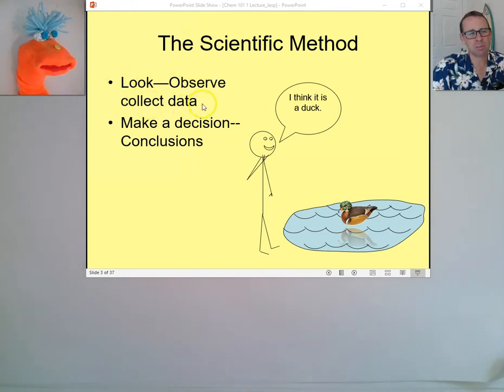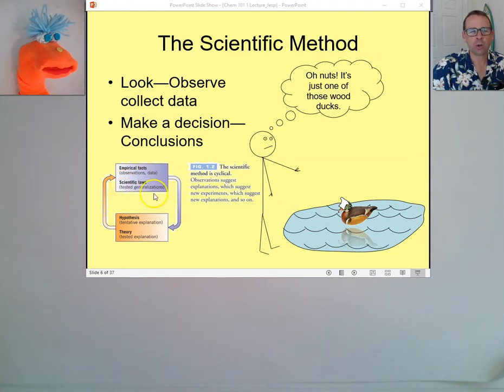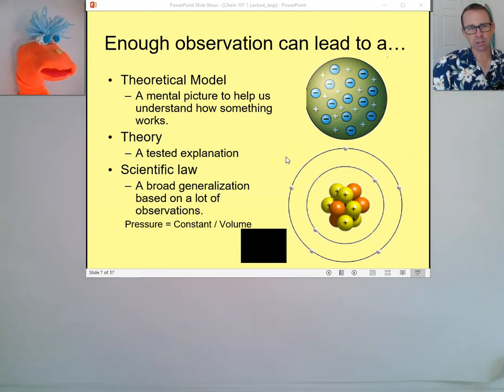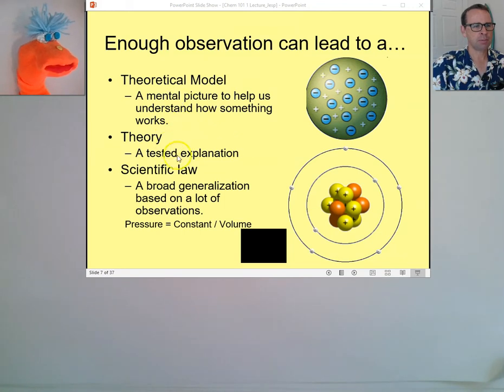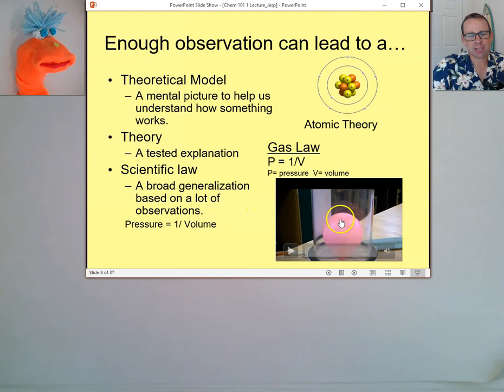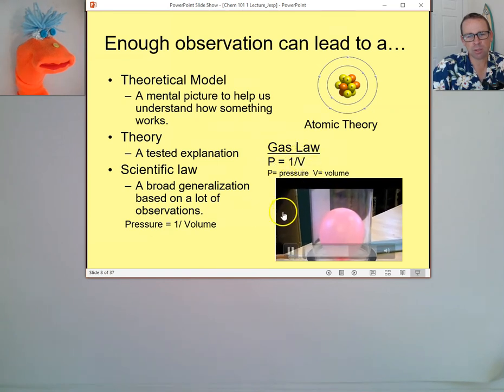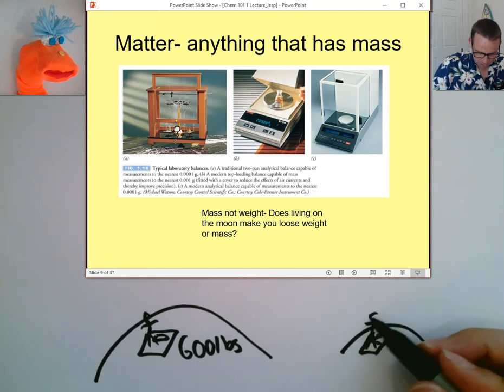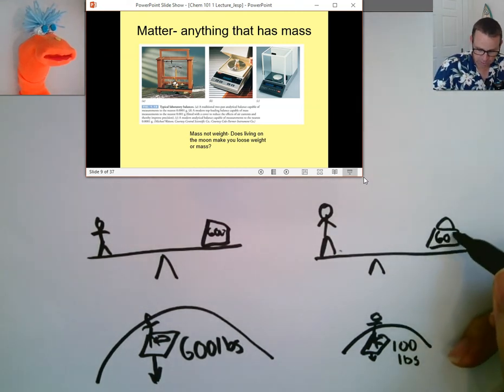Scientific Method Models and Matter